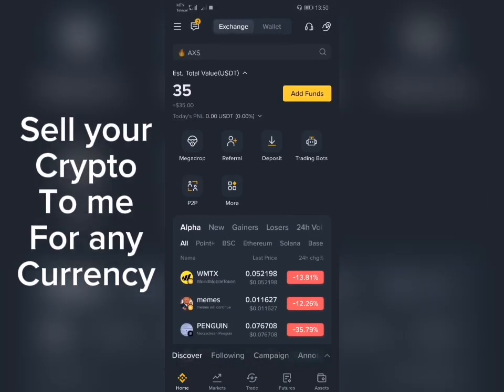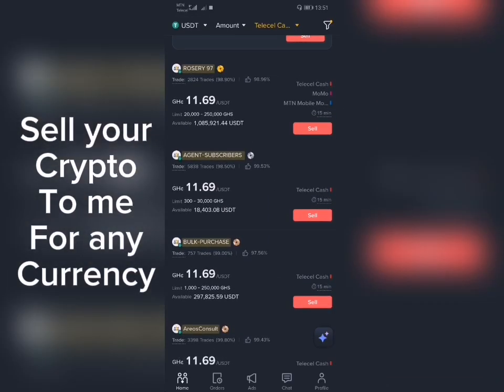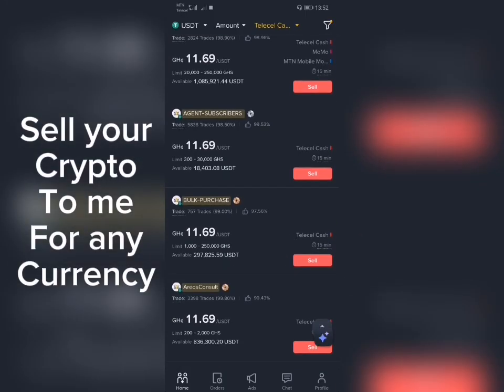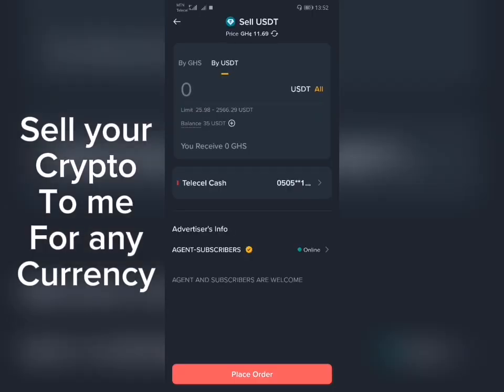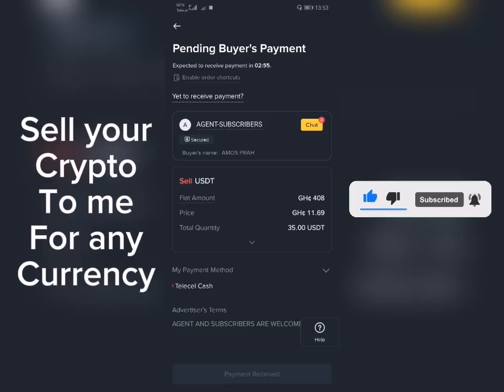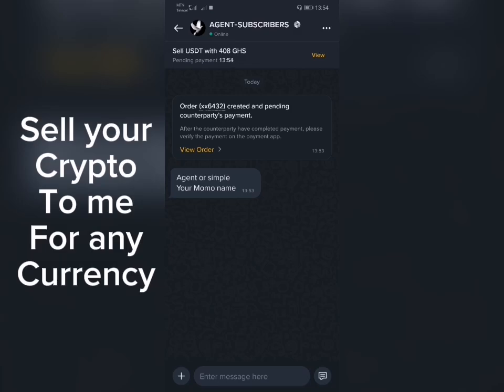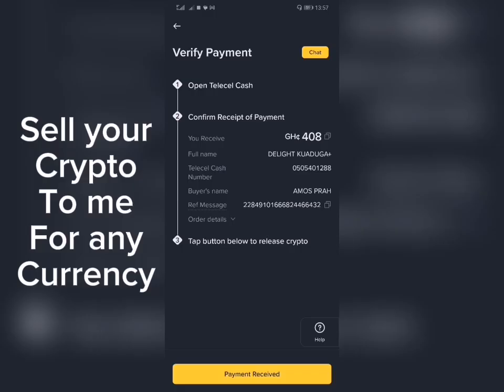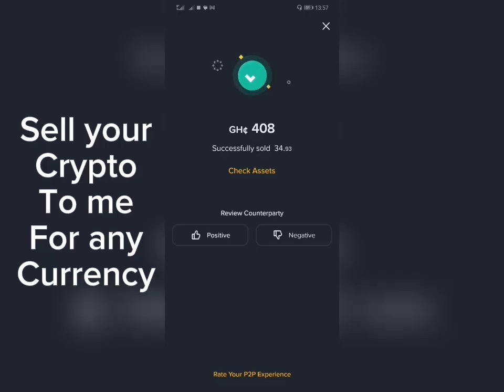How to Sell Crypto on Binance P2P (Beginner Guide + Scam Prevention Tips)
In this video, I show *how to sell crypto on Binance P2P step by step,* made simple for beginners. You’ll learn how to safely sell *USDT, Bitcoin, and other crypto* on Binance P2P while avoiding common scams.

I walk you through:
- How Binance P2P selling works
- How to choose safe buyers
- When NOT to release your crypto
- Real scam prevention tips beginners must know
- How I personally sell crypto safely on Binance P2P

This guide is perfect if you want to *cash out crypto safely* using Binance P2P without stress or mistakes.

🔐 *Important:* Always confirm payment before releasing crypto. Safety first.

Watch till the end to avoid costly beginner mistakes.